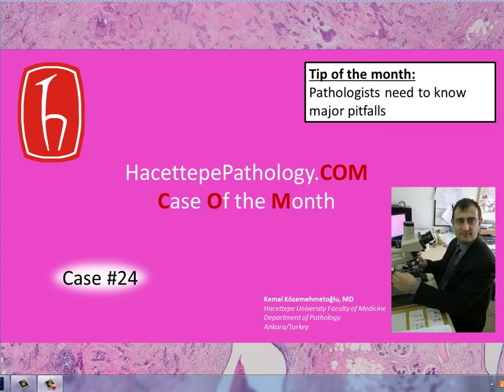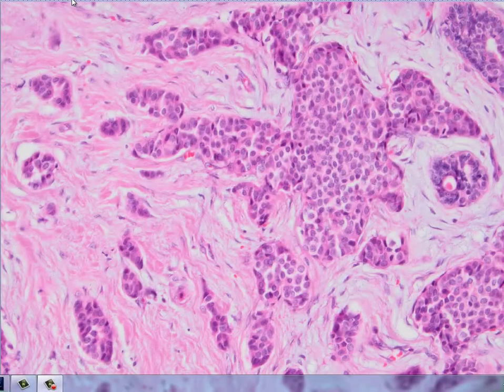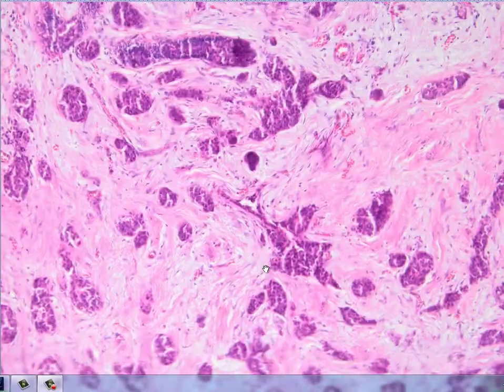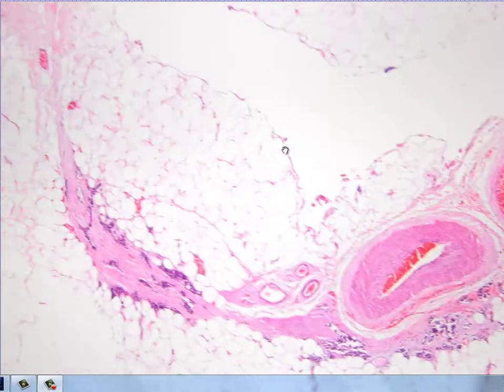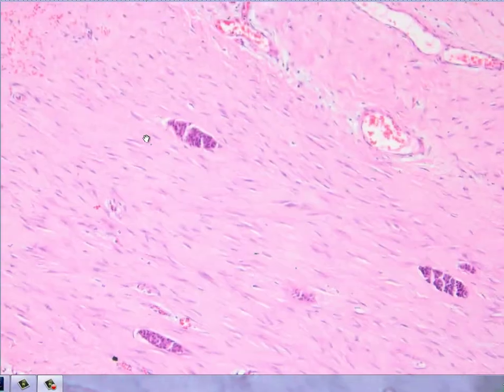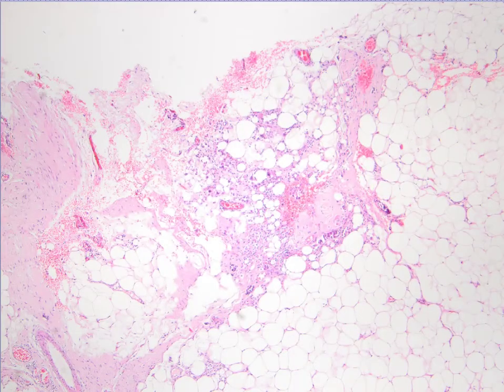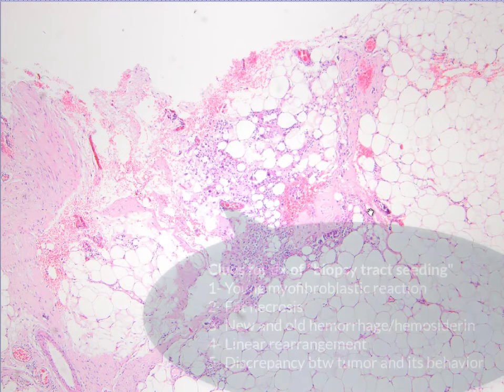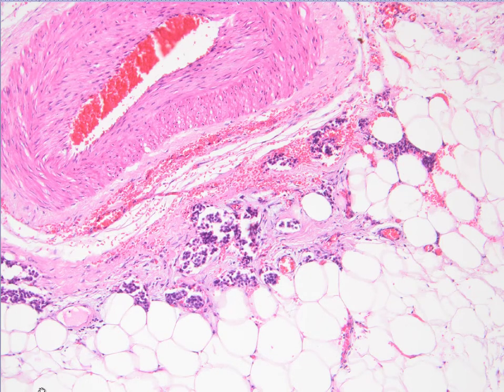Case #24 - HacettepePathology.COM - Case of the Month!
A well-known phenomenon and pitfall in breast pathology!